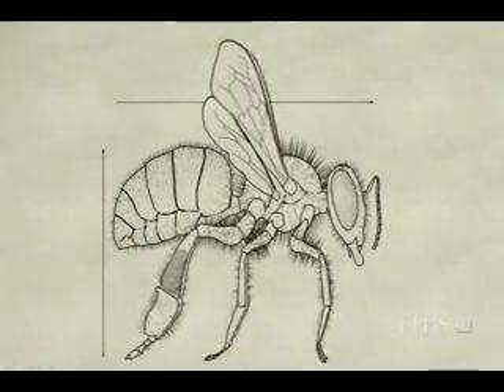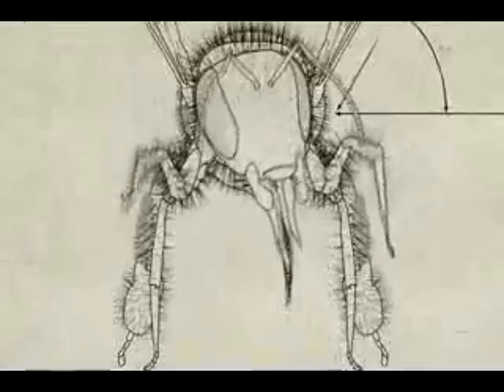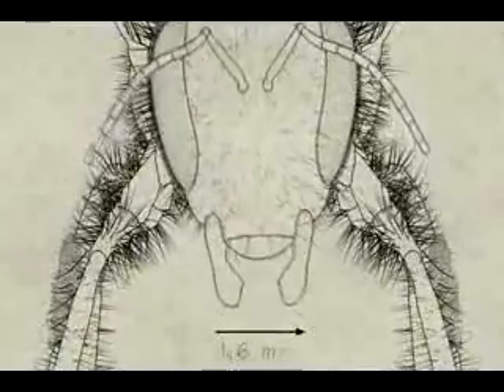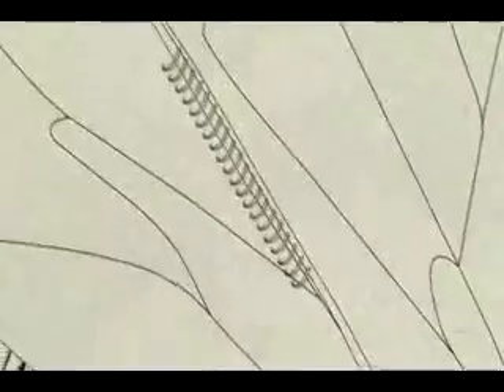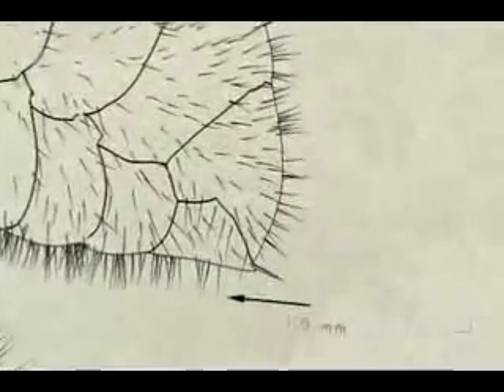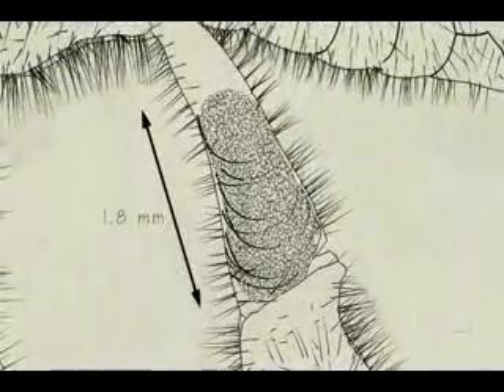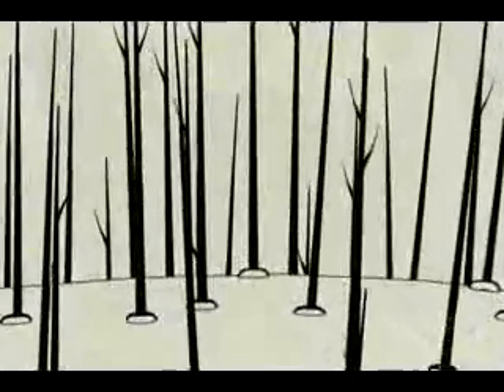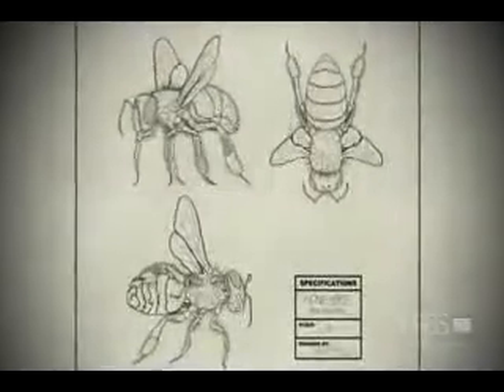Marvellous Architecture in Honeybee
Let's look at the honeybee more carefully.